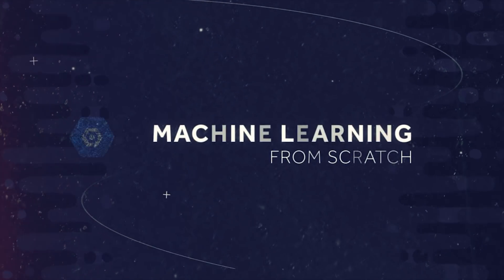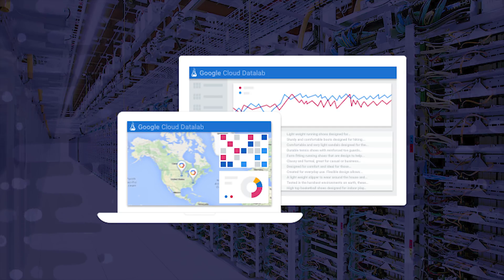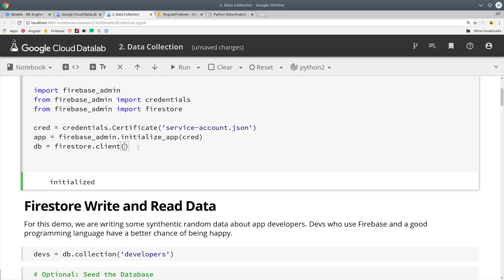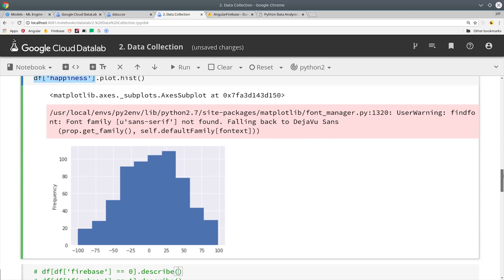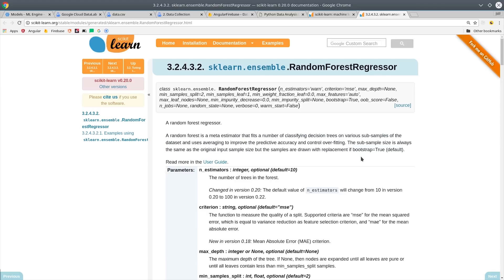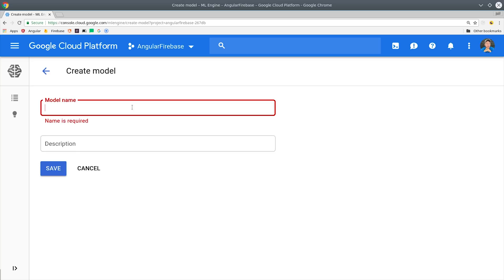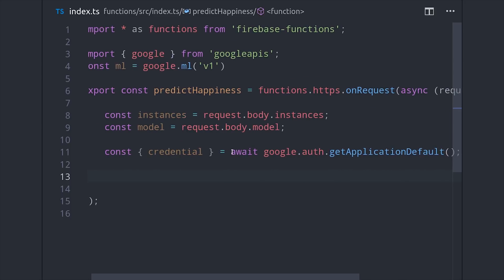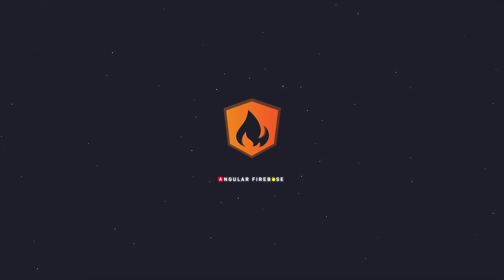ML Engine - Machine Learning in the Cloud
Learn how to build and deploy a machine learning model to Cloud ML Engine, then make it available to the world via Firebase Cloud Functions.